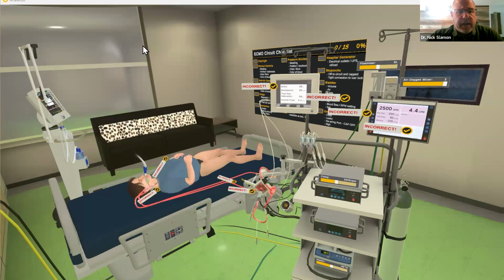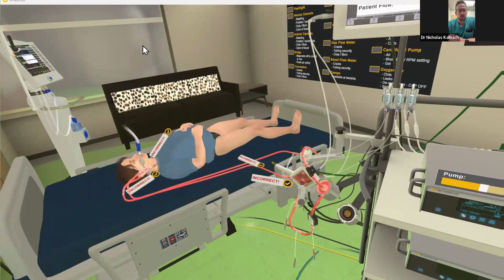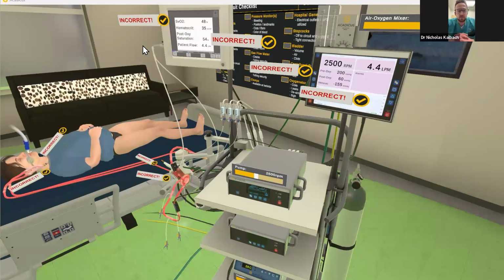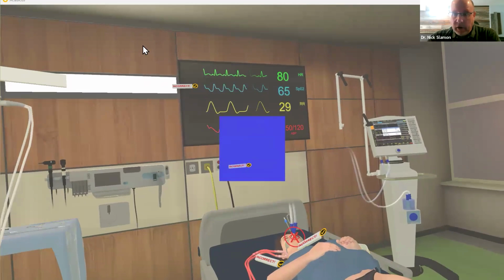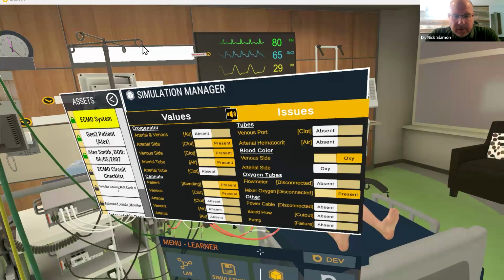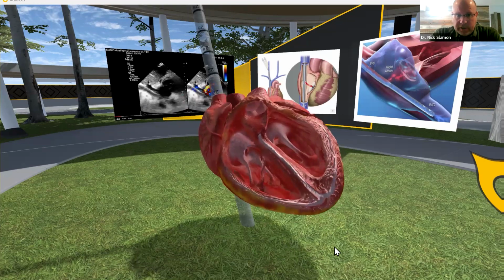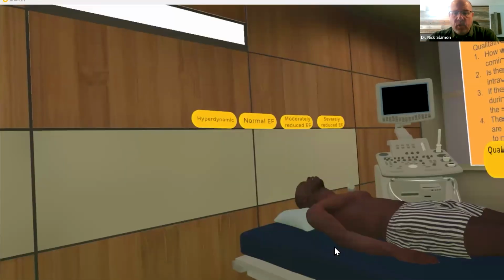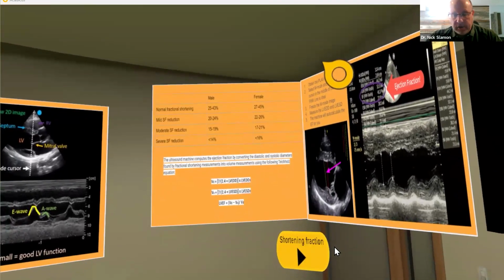Enhancing ECMO Training with VR: Featuring Dr. Nick Slamon & Dr. Kalbach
Description:
In this episode of Simulation Pulse Live, we welcome Dr. Nick Slamon from Nemours Dupont Hospital for Children and Dr. Kalbach, who have been long-time collaborators in advancing medical education through VR simulation in Acadicus. They showcase their new ECMO simulator, designed to train medical professionals in extracorporeal membrane oxygenation (ECMO) procedures with high fidelity and minimal setup.

Joining the discussion are Bill Ballow from Madison College, Shan Blissett (developer at Acadicus), and Rick Castille (customer experience specialist). Hosted by Jon Brouchoud, CEO of Arch Virtual, the developers of Acadicus.

Topics Covered:

The complexities of ECMO simulation and why VR is the ideal training tool
How virtual ECMO training overcomes logistical, financial, and educational barriers
The importance of realism, immersion, and control in VR-based simulations
Interactive scenarios for learners, including troubleshooting ECMO malfunctions
The role of VR in asynchronous, real-time, and group-based learning
Plans for internal rollout and national/international training sessions
Measuring success through competency-based learning and EPA (Entrustable Professional Activities) assessments

 Key Takeaways:
✅ VR enables high-risk, low-incidence training without reliance on physical ECMO pumps
✅ Fully functional ECMO circuit in VR reduces training costs and improves accessibility
✅ Users can adjust flow rates, troubleshoot errors, and simulate critical patient conditions
✅ Acadicus' 3D recording tool enhances both live and self-directed learning
✅ Future expansion includes formalized ECMO curriculum and resident training programs

This episode highlights the power of virtual reality in medical education and how Acadicus is revolutionizing ECMO training. Watch now to see how immersive simulation is shaping the future of healthcare education!